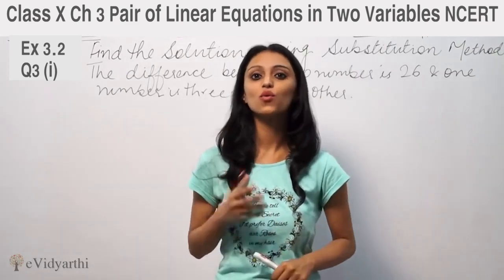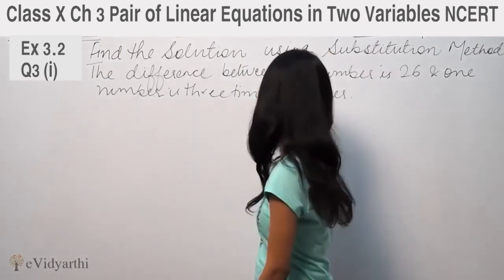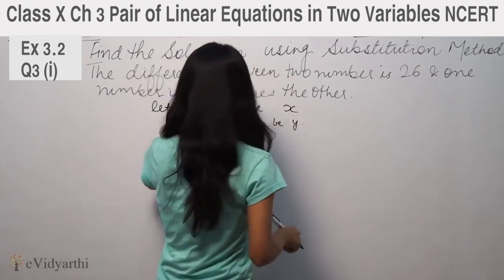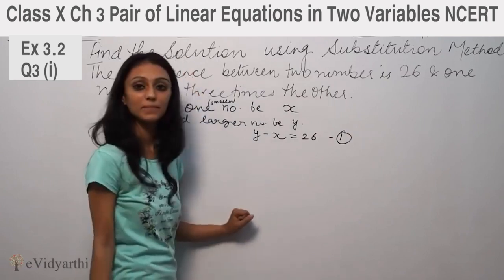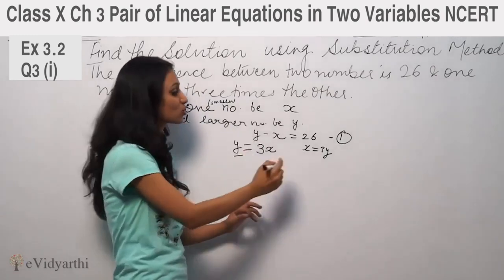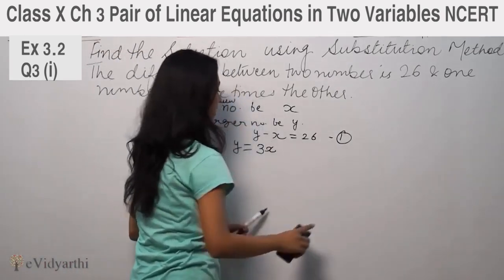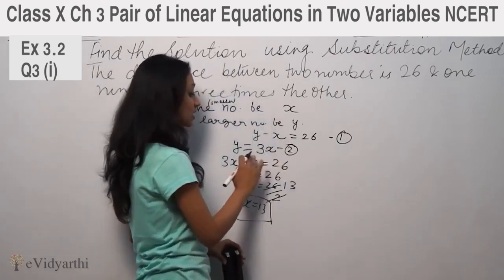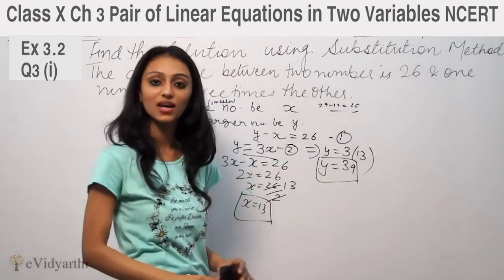Q 3(i), Ex 3.2 - Linear Equations - Chapter 3 - Maths Class 10th - NCERT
✔️ Class: 10th
✔️ Subject: Math
✔️ Chapter: Pair of Linear Equations in Two Variable
✔️ Topic Name: Q 3, Ex 3.2

0:00 Question 2